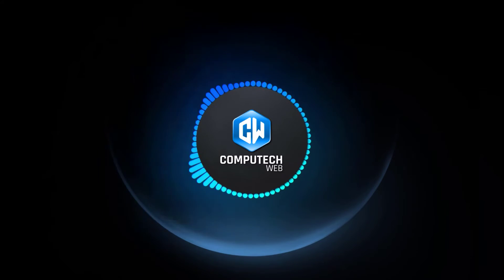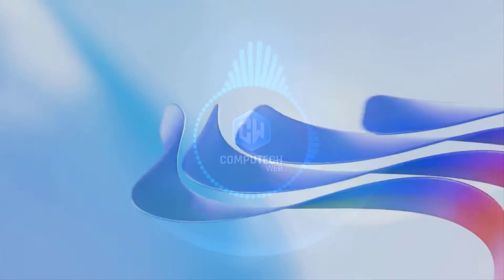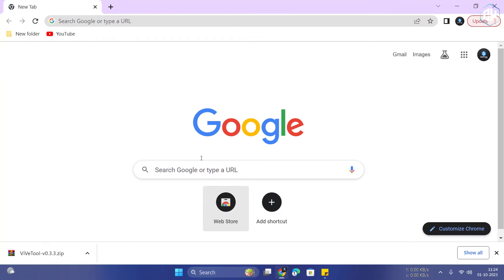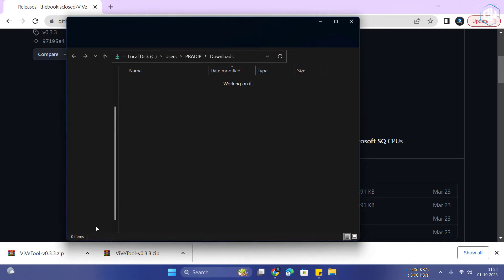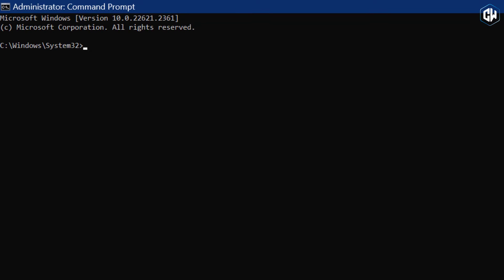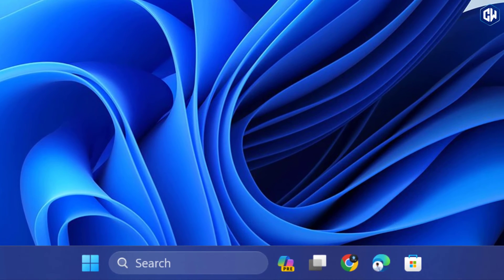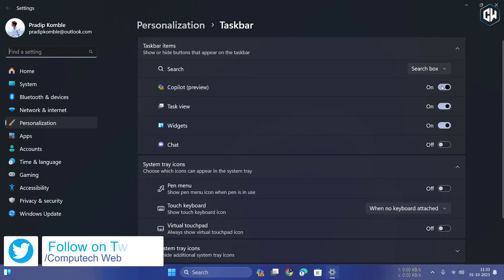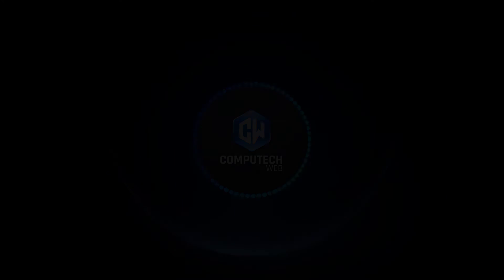How to Activate Copilot on Windows 11: Windows Chat GPT!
Copilot in Windows is an artificial intelligence assistant that’s integrated in Windows 11 to enhance productivity and creativity. Copilot works together with Bing Chat and ChatGPT plugins to keep you focused and in your flow, without the need to switch back and forth between apps. With the assistance of Copilot, you can get real answers, inspiration, and solutions for your questions, projects, and to-do-list. Copilot in Windows is available now as a preview and more features will continue to roll out.

Copilot in Windows is available in the latest version of Windows 11. You can also opt in to get the latest updates as soon as they're available through Windows Update in Settings by selecting "Get the latest updates as soon as they are available" and setting the toggle to On. Copilot will not be available to all users at the same time, as features roll out gradually.

📌CMD Command 📌
vivetool /enable /id:44774629,44776738,44850061,42105254,41655236
📌Vive Tool📌